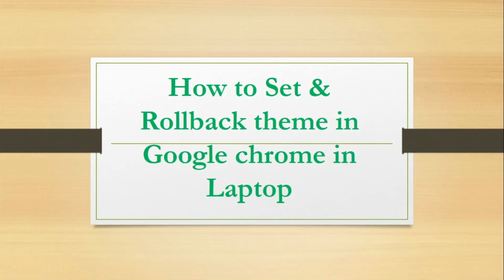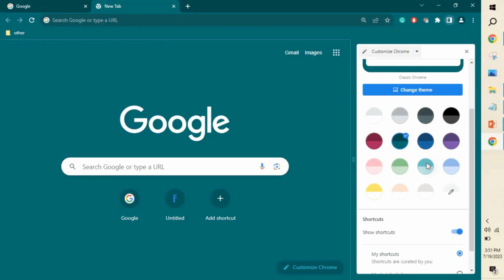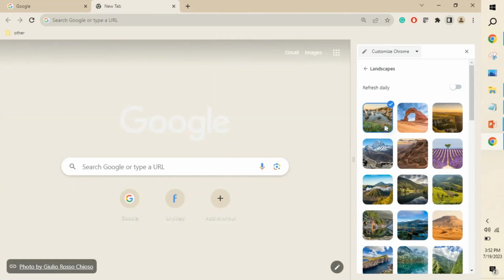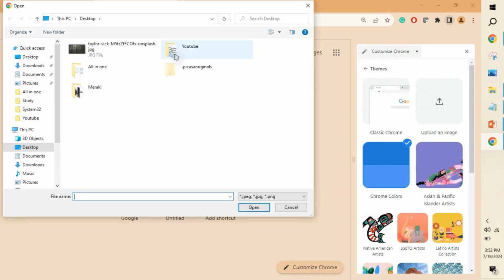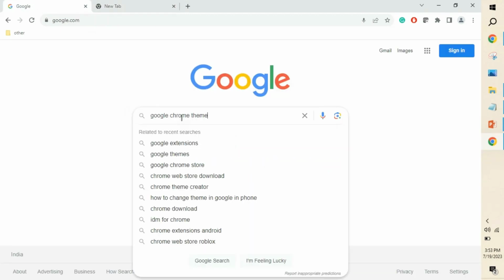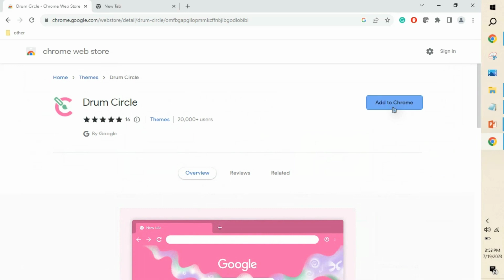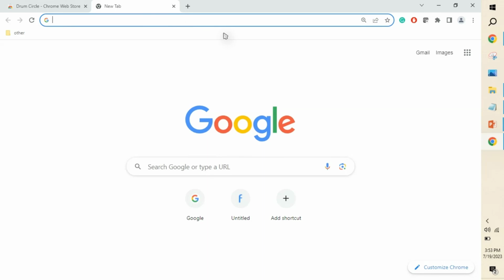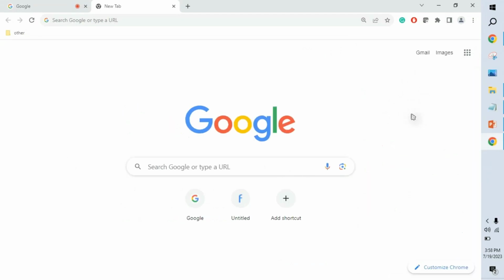🌐How to Change Google Chrome Theme | Set and Reset Theme in Google Chrome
This video will help you to change the Google Chrome Themes and Rollback
How to change Google Chrome Background |  How to remove theme from Google Chrome

Uninstall Theme Background on Google Chrome | How to Restore Google Chrome Theme to Default Theme

Related Search

customize google chrome
how to change google chrome background image
how to change google background
customize chrome
how to customize chrome homepage
how to change google background image
change google chrome background
how to change chrome background
google chrome background
change chrome background
chrome background
how to change google chrome background windows 10
google chrome
google chrome theme
Change Google Chrome Background Theme
How To Change Google Chrome Background Theme 2022
chrome themes
google themes
google chrome themes
customise chrome theme
change my chrome theme
change google chrome theme